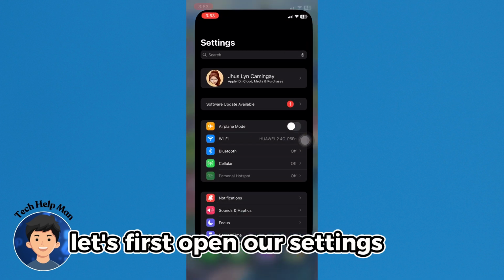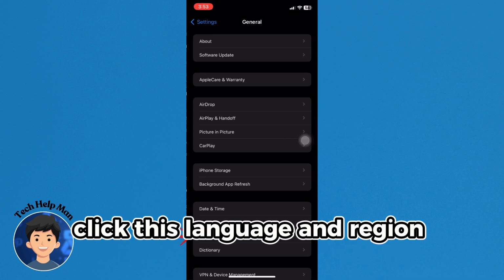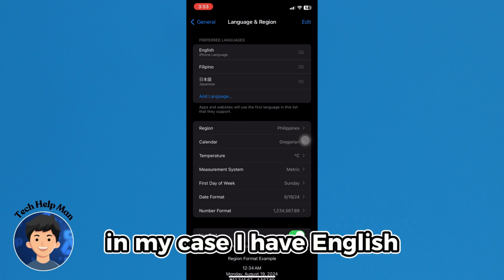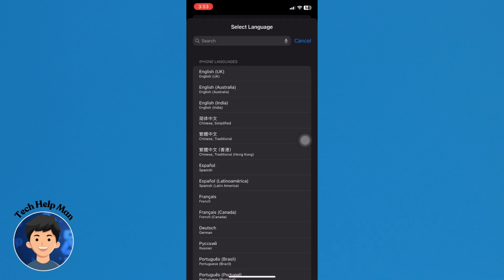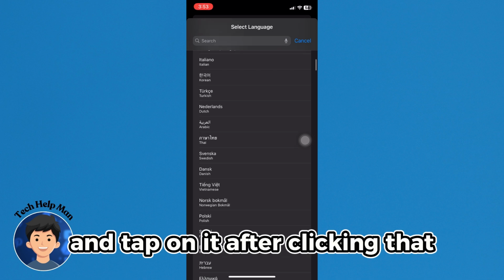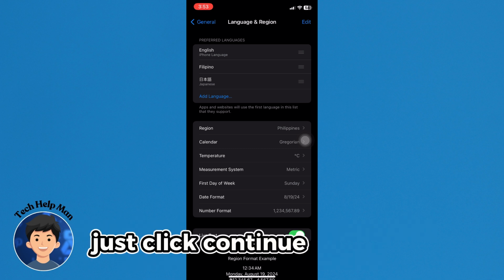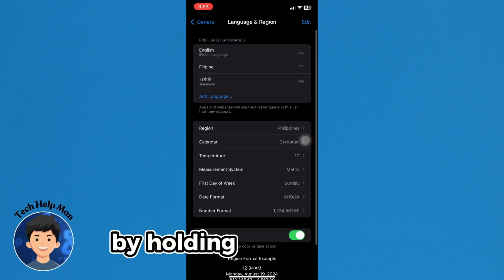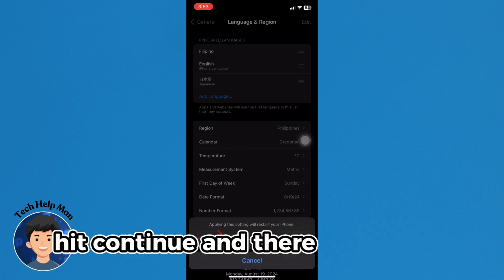✅ How to CHANGE LANGUAGE ON IPHONE - FULL UPDATED GUIDE 🚀✨😱✅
Need to switch your iPhone to a different language? Whether you're learning a new language or need to adjust settings for easier use, this comprehensive guide will walk you through the entire process of changing the language on your iPhone. It's quick, easy, and this updated guide covers all the latest iOS updates!

🔍 In This Video, You Will Discover:

Step-by-Step Language Change: A detailed tutorial on how to navigate your iPhone settings to change the device language.
Adjusting Regional Settings: How to modify region-based options like calendar, temperature units, and formats that change with the language.
Switching Keyboard Languages: Learn how to add and switch between different keyboard languages to match your new settings.
Tips for Multilingual Users: Expert tips on managing multiple languages on your iPhone for seamless switching.
Troubleshooting Common Issues: Solutions for common problems you might encounter when changing the language on your device.

✨ Why You Should Watch This Video:

Full Updated Guide: Ensure you're following the latest steps for changing your iPhone language with the most recent iOS version.
Beginner-Friendly: Perfect for iPhone users of all levels, with clear instructions and visual aids.
Save Time: Quickly switch to your preferred language without any confusion or unnecessary steps.
Multilingual Support: Learn how to handle multiple languages efficiently on your iPhone.